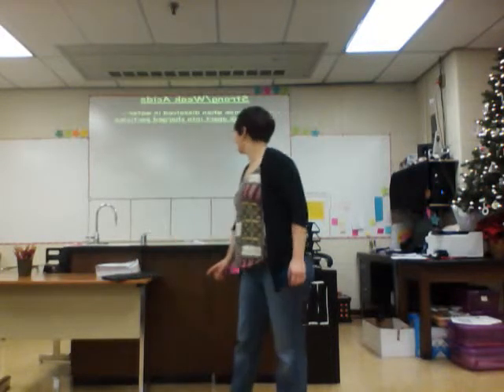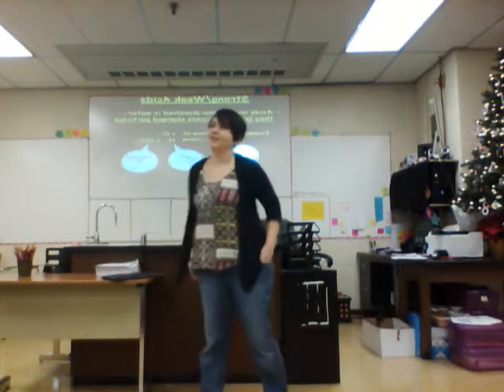Microteach MC 2015